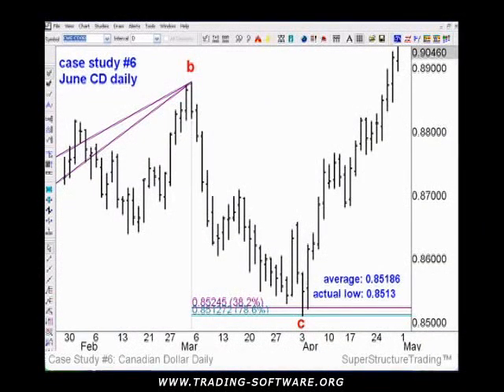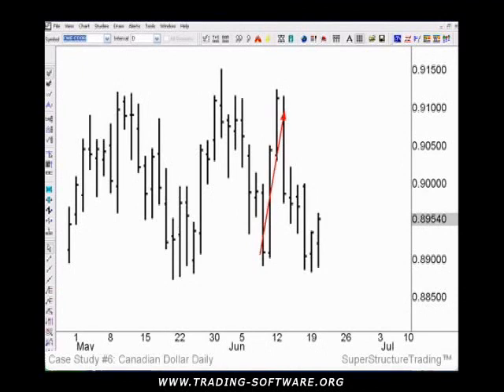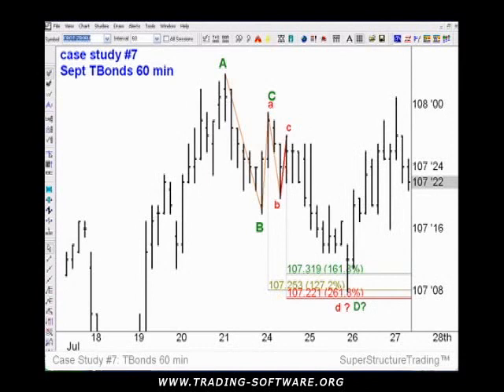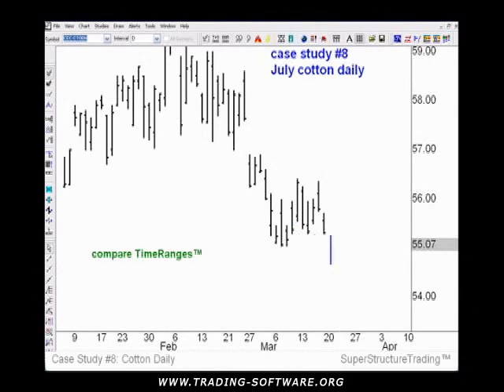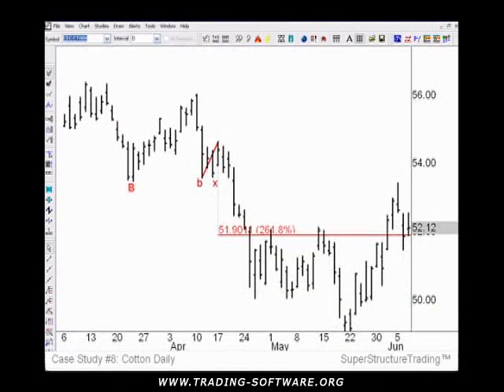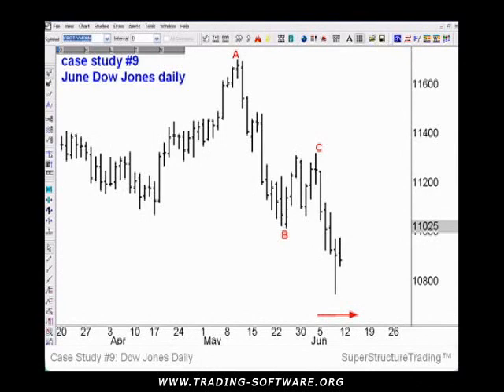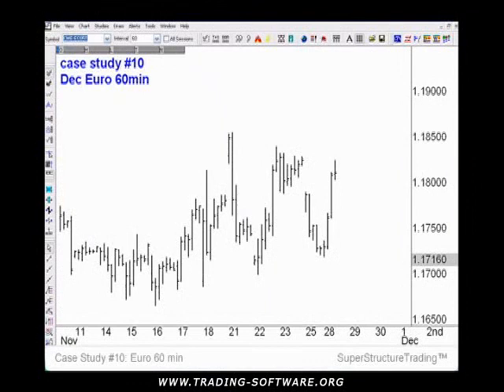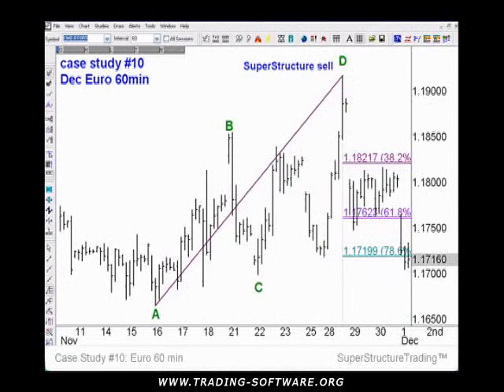Super Structure Trading Home Study Course - Case Studies 6-10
Traders Software (4000 GB)
FOR SALE & EXCHANGE
I offer also:
- cracking any
- decrypt and restore original source code from any NinjaTrader 7/8 .dll files,
- decrypt and restore original source code from any eSignal .EFS files (even with comments! thankfully, nothing is lost)
Skype: andreybbrv
00:08 Case study number six
• Analysis of the Canadian dollar and its movement to the highs.
• Discussion of the possibility of buying and using Fibonacci coefficients to determine entry points.

02:34 Improving the movement measurement strategy
• Using Fibonacci coefficients to determine entry and exit points.
• Comparison of time ranges and pullbacks to determine the optimal conditions for buying and selling.

07:12 Example number seven: September Treasury bonds
• Analyzing price movements and determining entry and exit points based on breakout lows and highs.

13:12 Market analysis
• Various time ranges and their impact on price movement are considered.
• The principles of gaps and their use in trade are discussed.

19:13 Trading example
• An example of trading on breakouts and sideways comparison of time ranges is considered.
• Various scenarios and possible entry and exit points of transactions are discussed.

24:12 Conclusion
• The results of the analysis are summarized and possible trading strategies are discussed based on the data obtained.
• Possible profit-taking points and risk management recommendations are considered.

27:43 Breakthrough deals
• Various types of breakthroughs and their impact on the market are considered.
• Conditions are being discussed for opening short positions when a breakout is one tick below point b in the downward direction.

33:01 Example of a purchase with an add-on
• An example of a purchase with an add-on based on a double expansion of the top, a 2nd height above the 1st and a 100% expansion of the dominant measure is considered.
• Three purchase indicators are averaged and a profit is fixed at the level of 38% of the minimum move.

40:49 Analysis of the euro exchange rate chart
• The chart of the euro exchange rate for December is considered, where there is a strong upward jump with a large number of long bars.
• It is assumed that the next bar will rise, which will lead to a decrease in the exchange rate.
• The rollback compared to the previous one is analyzed, which turns out to be very deep.

42:40 Search for support and expansion of the movement
• A 127 percent expansion of the measure to support the region is being considered.
• 1.27 is used as an overbought indicator.
• A scenario with a slight overbought is being considered.

44:34 Using gaps and extreme calculations
• The 2nd use of spaces is used to project upward movement.
• An extreme expansion of 2,618 is used to support the range.

46:27 Comparing time ranges and exiting the market
• Time ranges are compared, and deep corrections and an extreme expansion of 2,618 replace them.
• A 61% drop from point d is expected, which is a good place to exit the market.